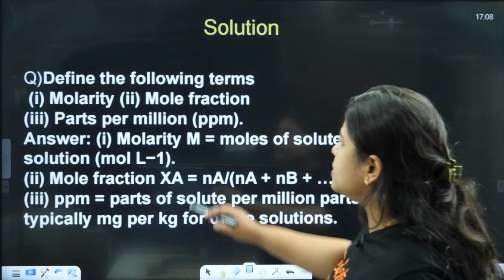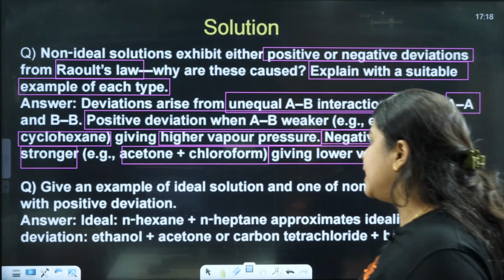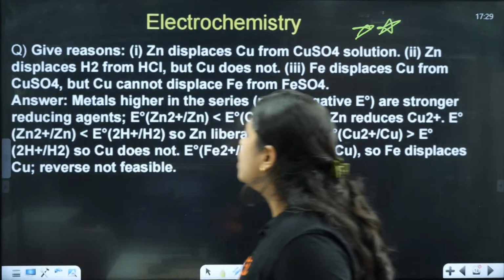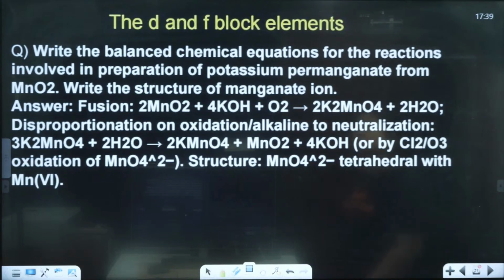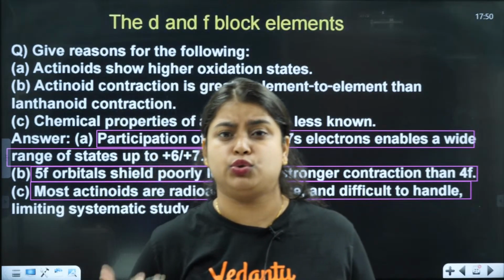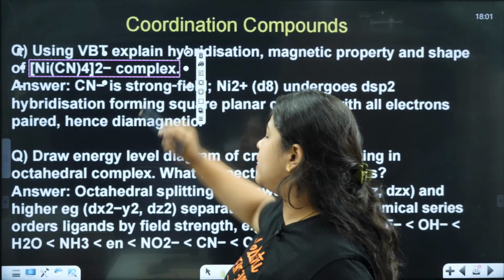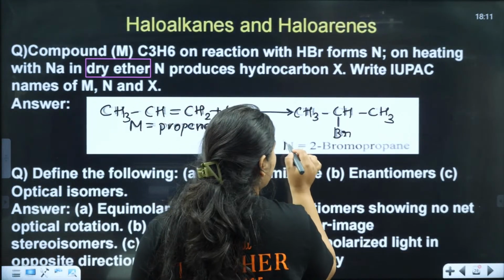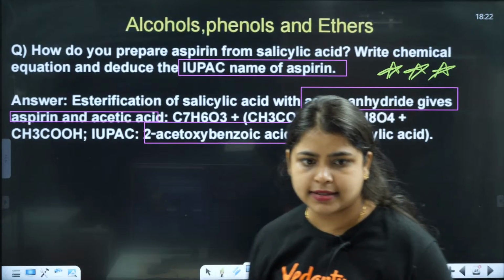2nd PUC | Chemistry Midterm Exam 2025 🧪 | Most Important 3 Mark Questions | Rithika Ma'am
🧪✨ Ace your 2nd PUC Chemistry Midterm Exam 2025 with the Most Important 3 Mark Questions handpicked & explained by Rithika Ma’am! 📘💡
👉 Covers all crucial concepts to help you score full marks in Chemistry.
🔥 Perfect for SA-1 preparation, as well as KCET, NEET & JEE aspirants who want to strengthen their basics.

Prepare smart, revise well, and crack your Midterm Exams 2025 with confidence! 💯